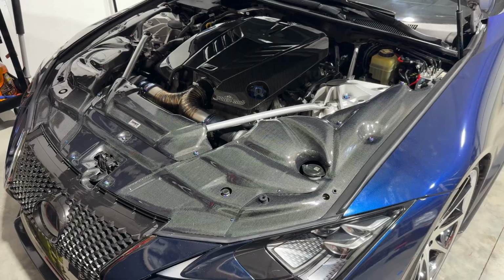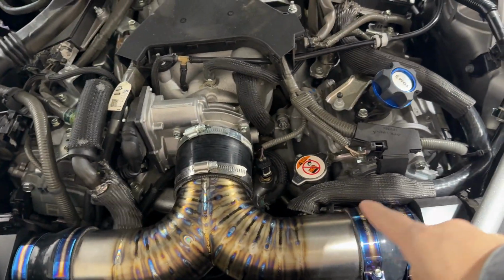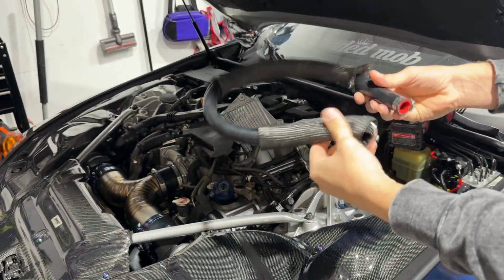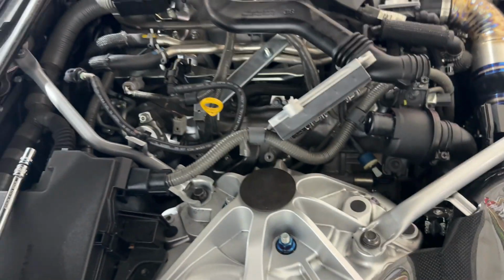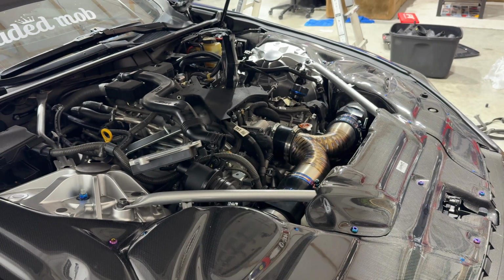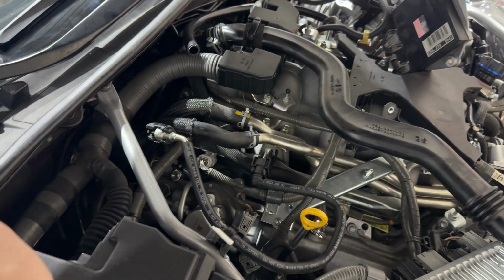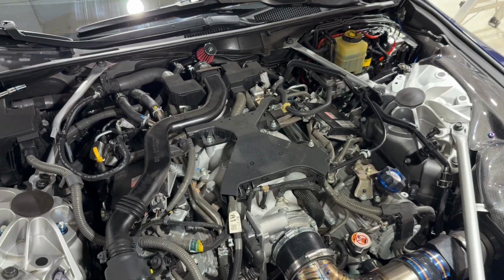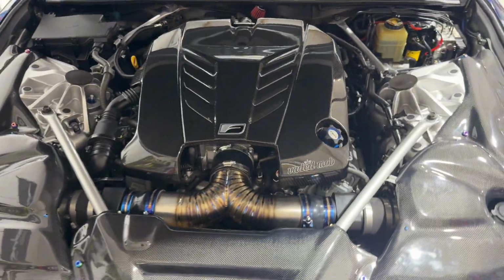LC500 Custom Titanium Intake Air Chamber Breather Kit Install + Sound Clip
Today I installed a breather kit for my LC 500 intake chamber. This idea was originally from R&R racing as they supply the similar kit with a lot of their intakes. If you are interested in an intake system for a F vehicle visit R & R Racing.

If you’re interested in a titanium air chamber for your LC500 on Instagram you can message @FishFabLLC ￼￼

For more on the LC500 visit @Vadedsteven on Instagram